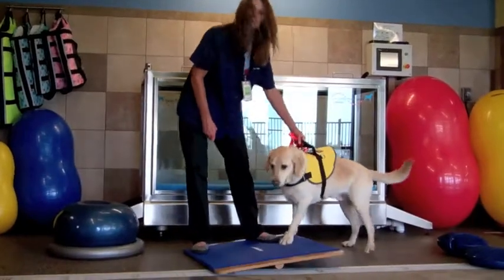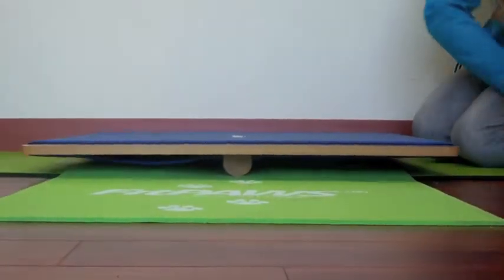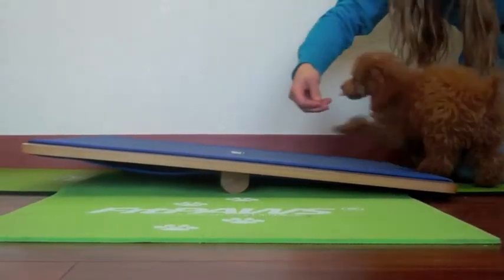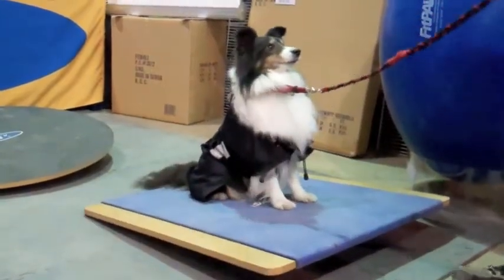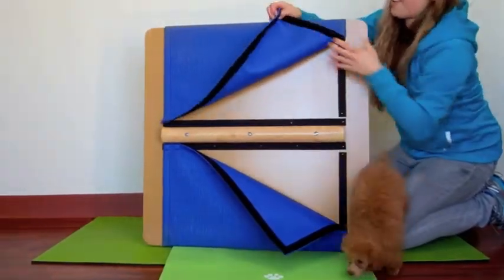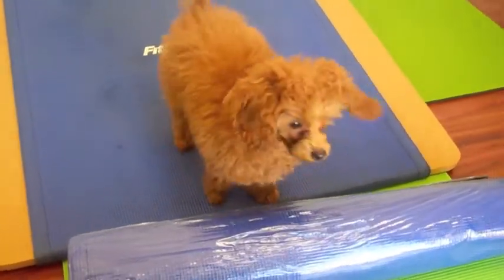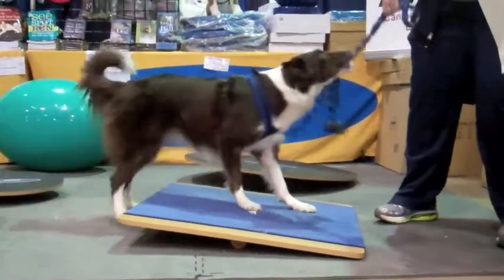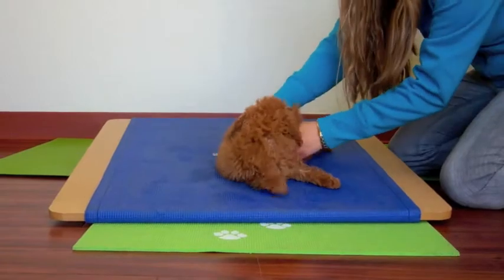FitPAWS Giant Rocker Board